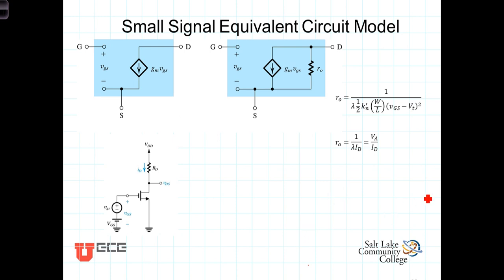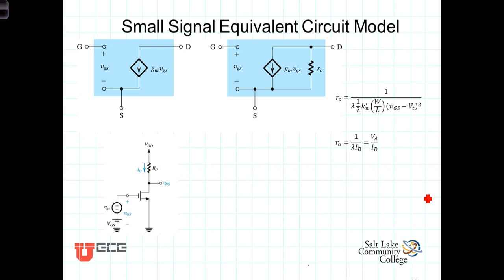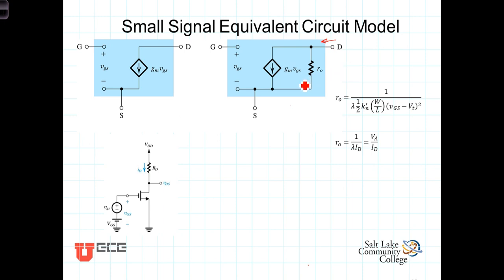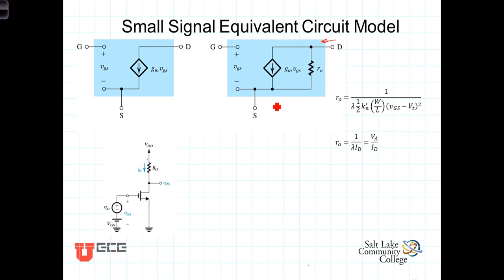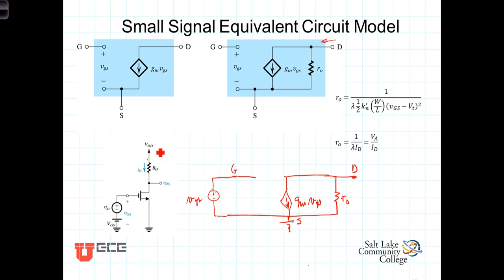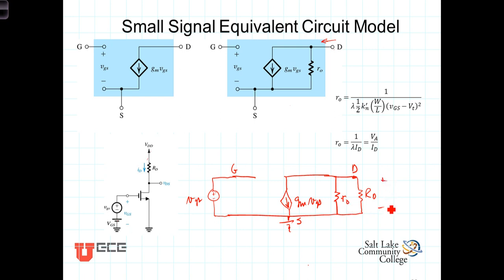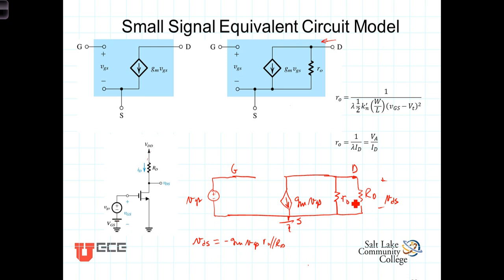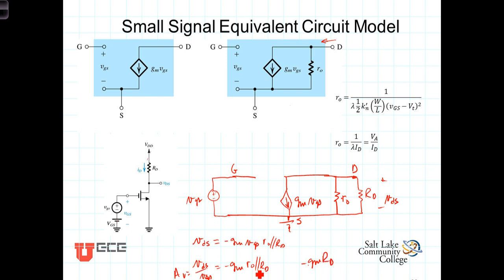L5 5 2Small Signal Model with ro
Small Signal model for MOSFET including the Early Effect or channel length modulation parameter ro